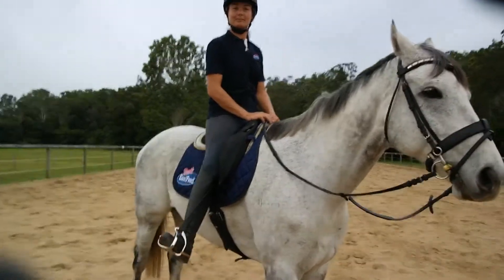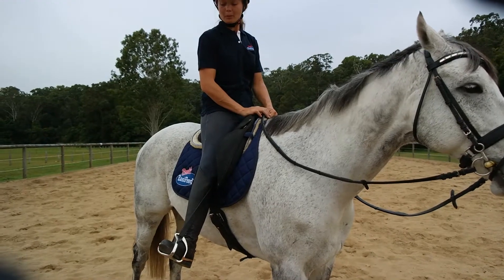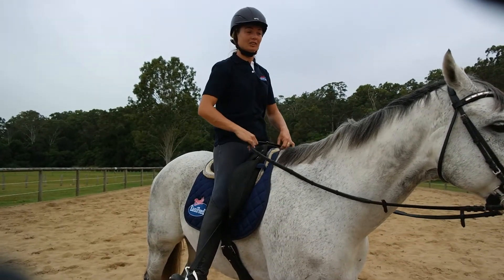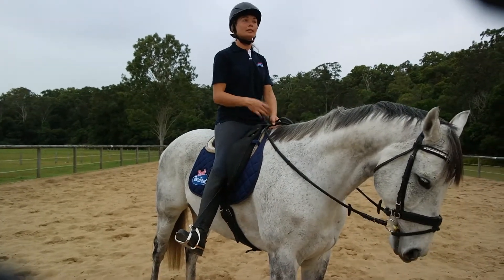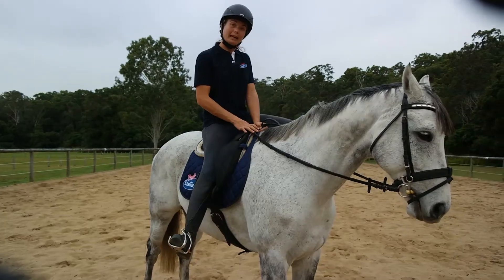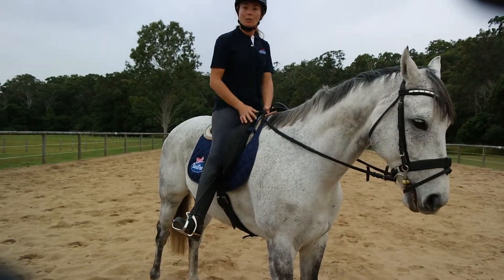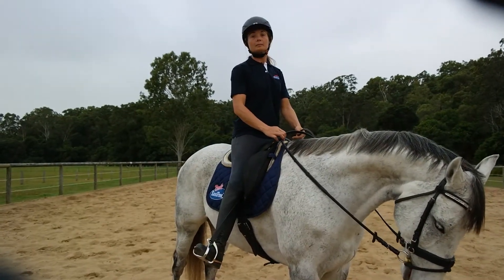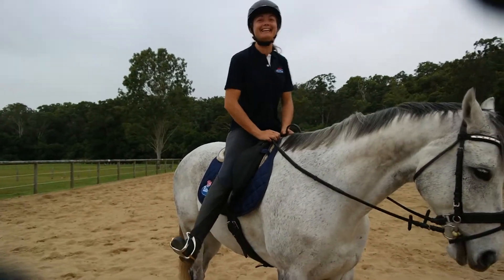STS irons stops feet slipping comment from Sandi Leigh Norris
STS irons revolutionary stirrup iron that prevents your feet slipping forward and can prevent being dragged.